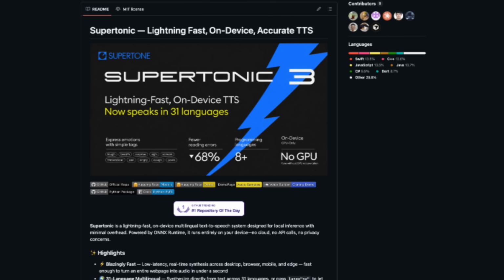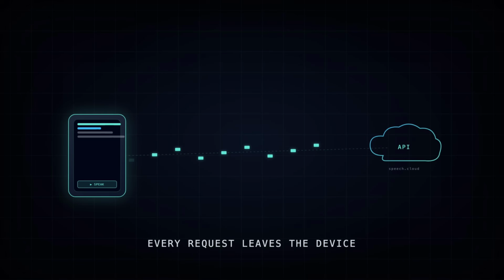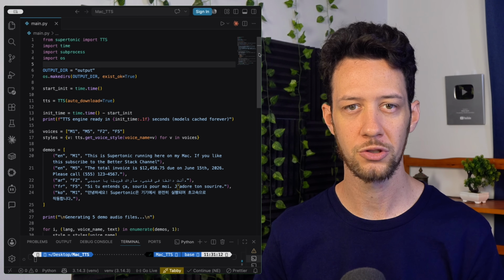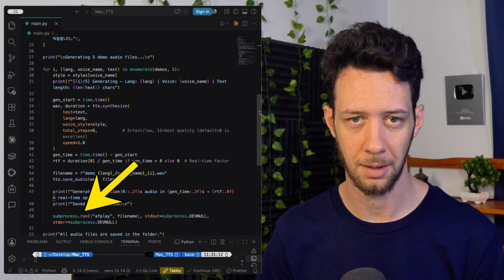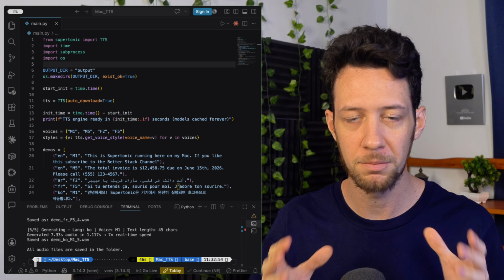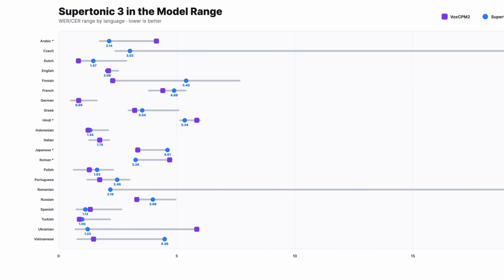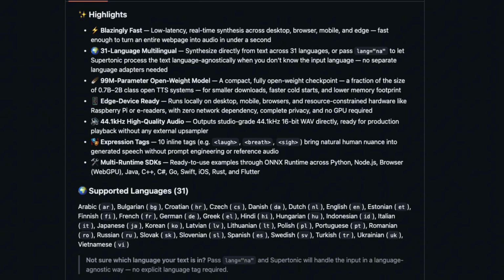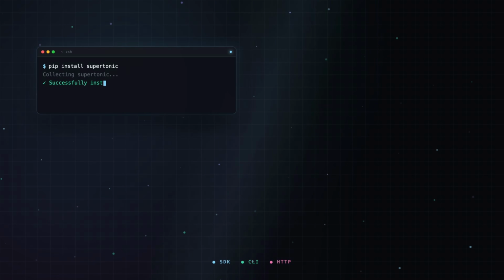Developers Might Finally Have a Local TTS Model That Doesn’t Suck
In this video, I test Supertonic 3, a fast local text-to-speech model for developers that runs fully offline with no API key, no cloud request, and no GPU required.

If you are building local AI voice agents, privacy-first apps, offline e-readers, or high-volume products where cloud TTS costs, latency, and privacy become a problem, this is worth paying attention to. I run Supertonic 3 on real developer text, including money, dates, phone numbers, expression tags, English, Spanish, French, and Arabic, to see if it can handle the messy strings that normal apps actually generate.

📌 Chapters:
0:00 Supertonic 3 local TTS demo
0:37 Why cloud TTS is expensive for developers
1:58 Running Supertonic 3 offline on an M4 Mac
4:00 What is Supertonic 3?
4:30 Why Supertonic 3 is different from other TTS models
6:08 Supertonic 3 vs cloud TTS and local TTS models
6:50 Supertonic 3 pros and cons
7:14 Should developers use Supertonic 3 in 2026?